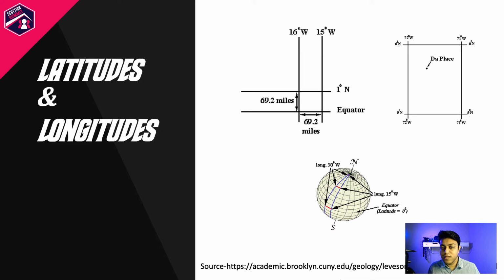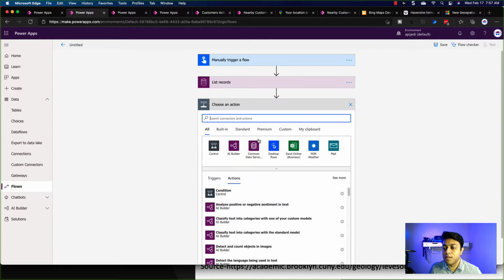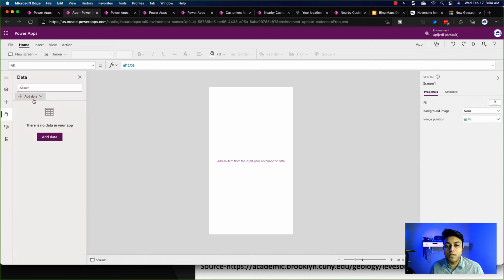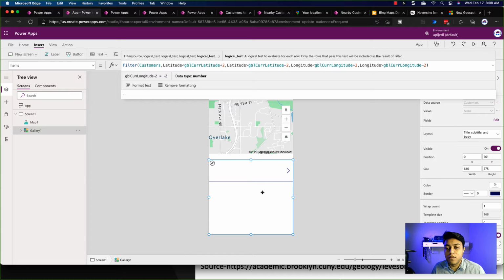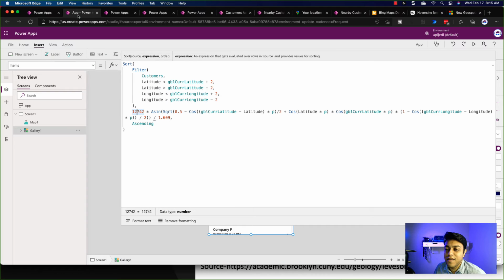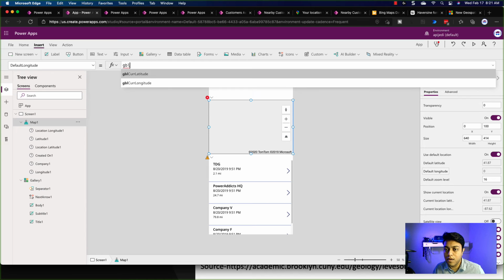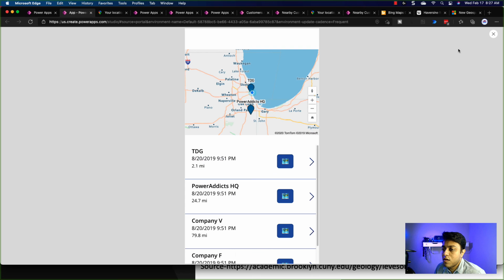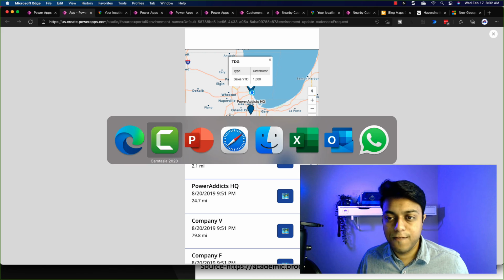Vivek Bavishi - Empower your Sales team with a Nearby Customers Power App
"In this session, we will build a nearby customers app that takes the logged in user's current location and displays all the customers that are within a specified radius.

We will walk through all these steps -
1. Populate the customer lat long data using Power Automate and Bing Maps connector.
2. Create a canvas app to display the list of customers.
3. Creating an automated flow for every new customer.

The data source for this app can be anything CDS, SQL Server, SharePoint, Excel spreadsheet as well (although not recommended).

All the attendees will get access to all the flows and apps used for this."